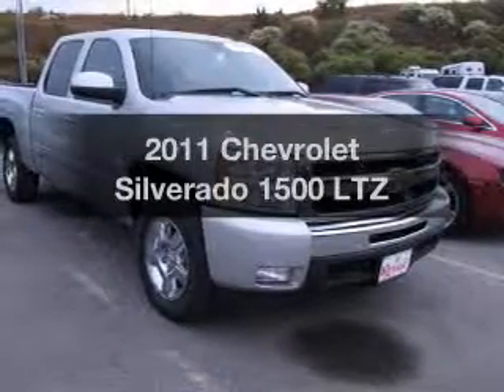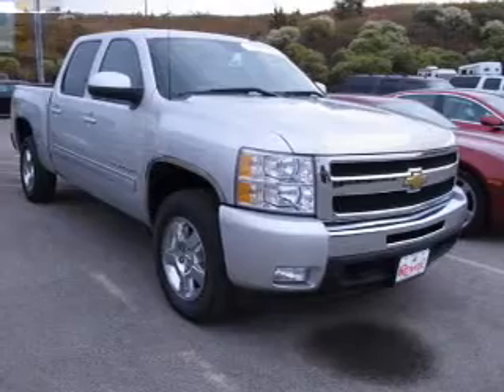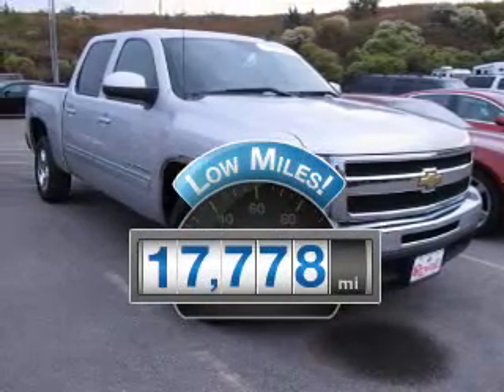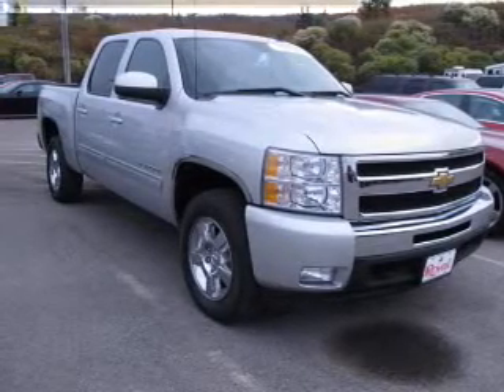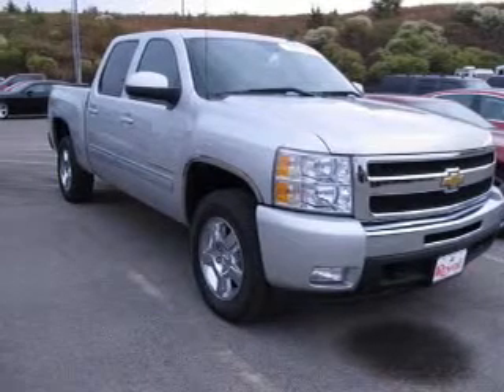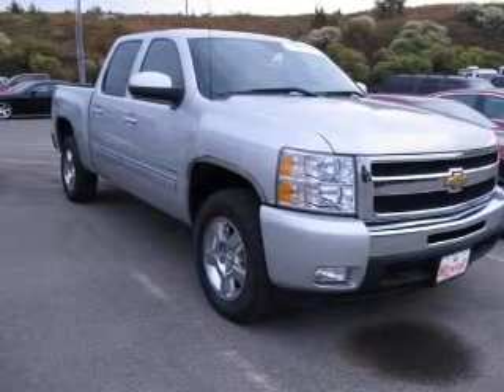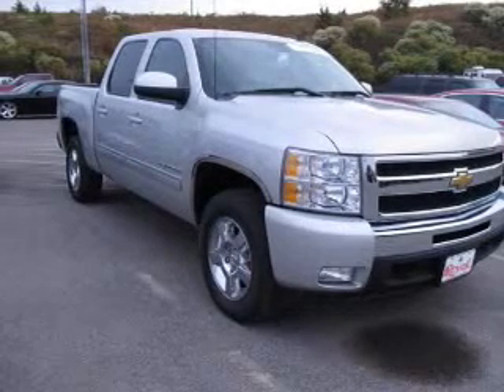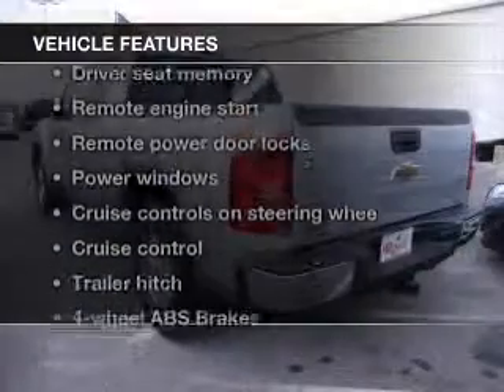2011 Chevrolet Silverado 1500 - Bessemer AL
Year: 2011
Make: Chevrolet
Model: Silverado 1500
Trim: LTZ
Engine: 5.3 liter 8 cylinder 16 valve
Transmission: 6-Speed Automatic
Color: Silver
Mileage: 17778
Address:
4990 Premiere Parkway